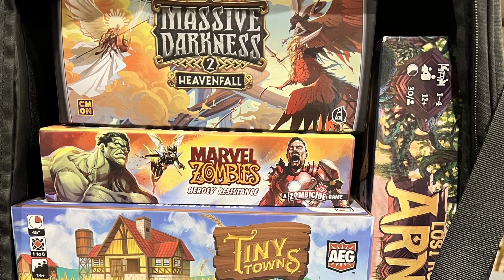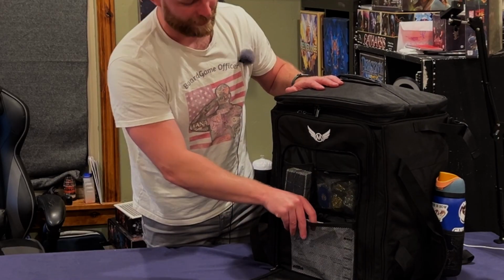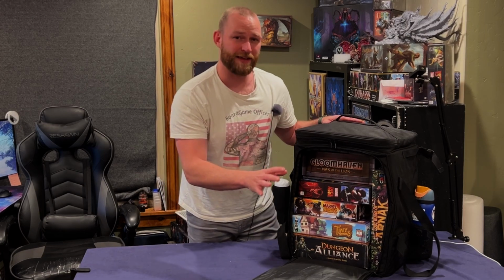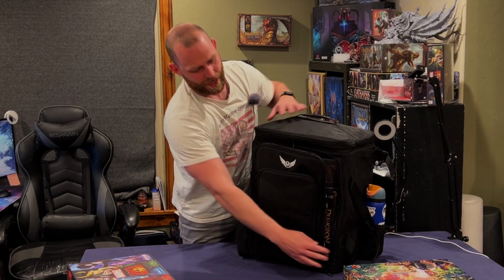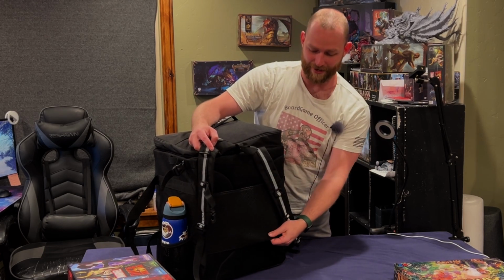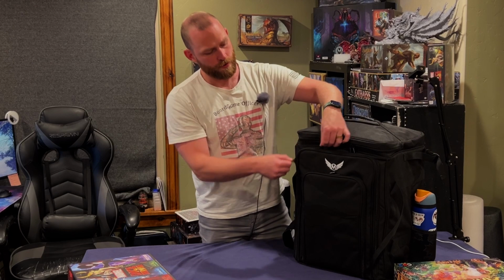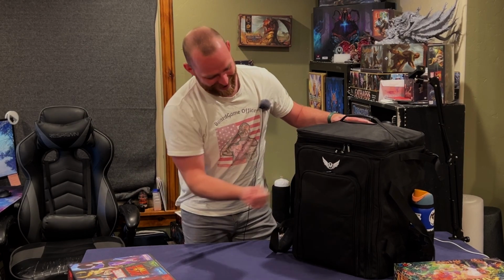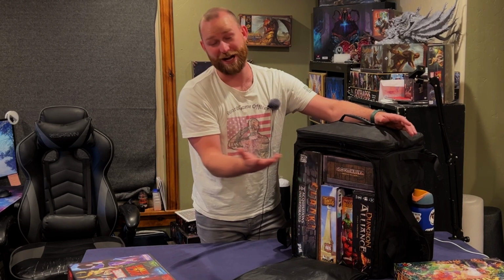Mayday ULTIMATE Game Bag, Review, On Kickstarter!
Here I go through the ups and downs of this boardgame bag.